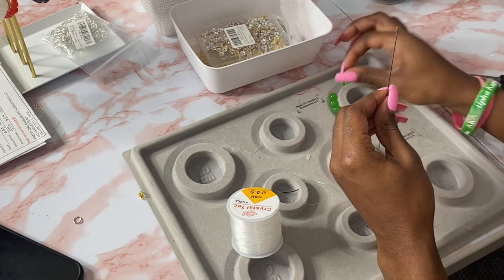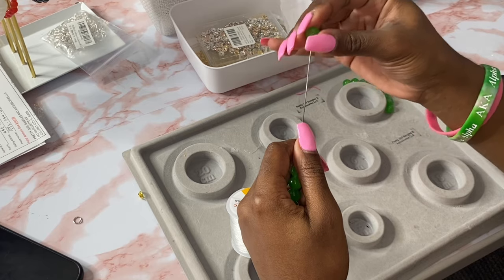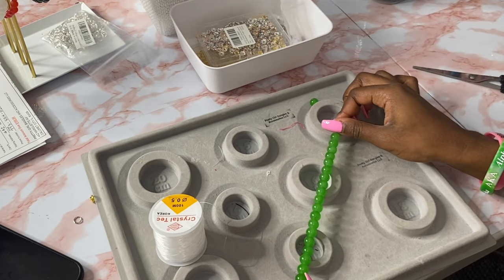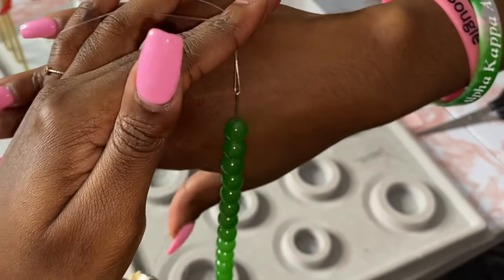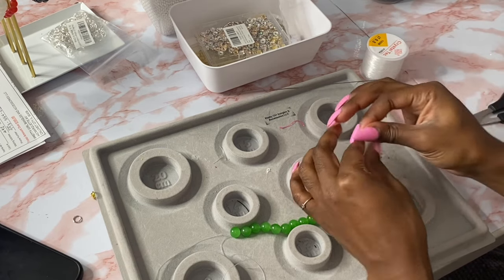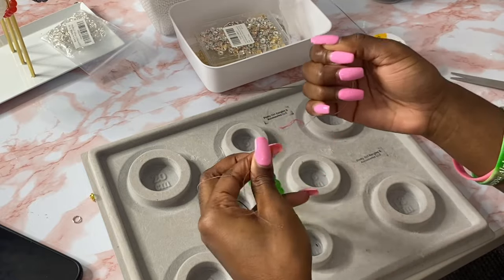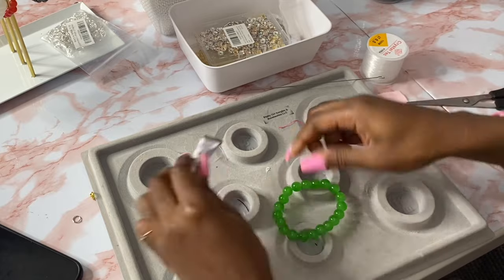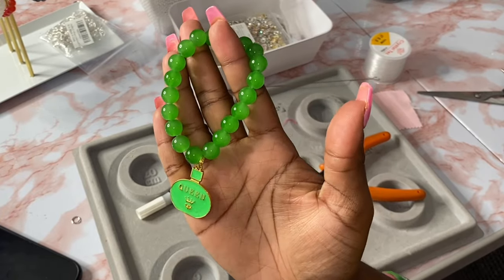Stylish DIY Bracelets - Make Simple and Eye-Catching Jewelry in Just Minutes!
How To Make Beaded Bracelets

LINK TO THE NEEDLE

AMAZON BRACELET FINDS

Bangle Business TikTok: PrettyGirl.Bangle

FREE VENDOR: 🎄An easy way to earn Christmas Money!🎅Redeem up to $100.00!  Accept my invitation and start to get your cash on Temu App!